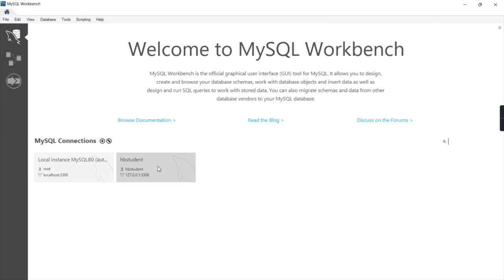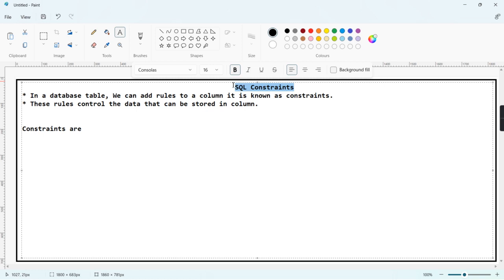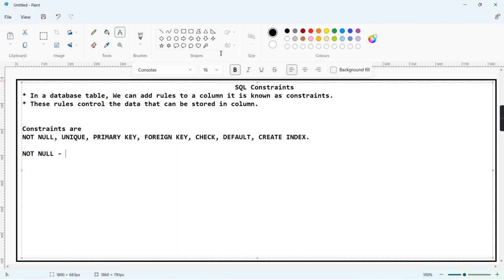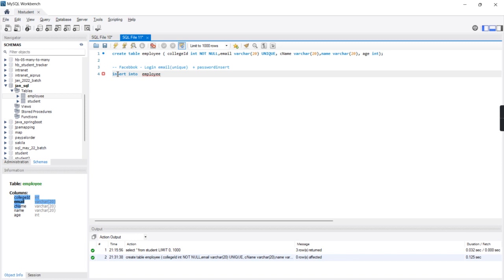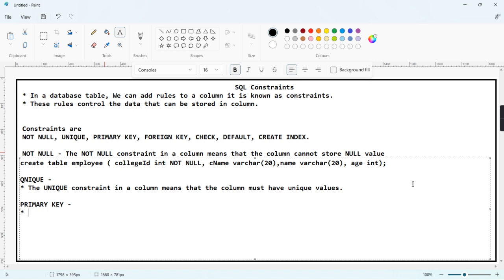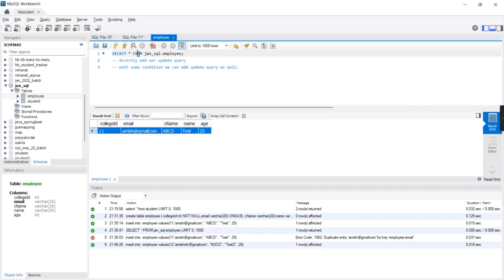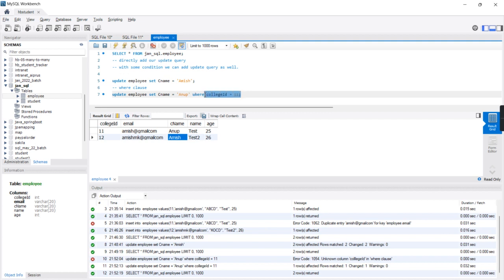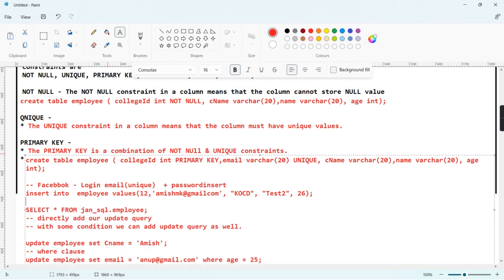3.DBMS and SQL (Create, Insert, Select, Update, Delete, SQL Constraints)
DBMS and SQL-3 (DBMS and SQL (Create, Insert, Select, Update, Delete, SQL Constraints (NOT NULL, UNIQUE, PRIMARY KEY, FOREIGN KEY, CHECK, DEFAULT, CREATE INDEX )))